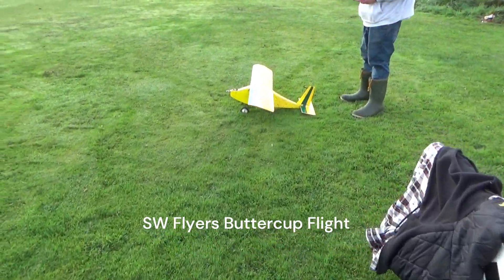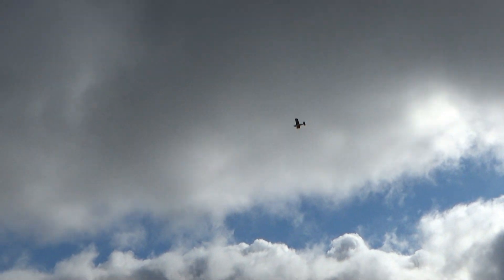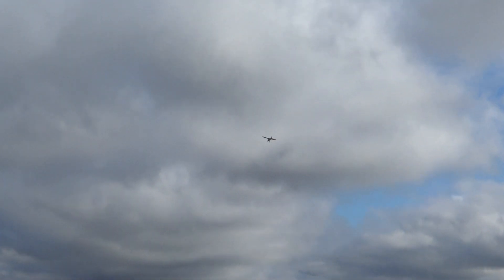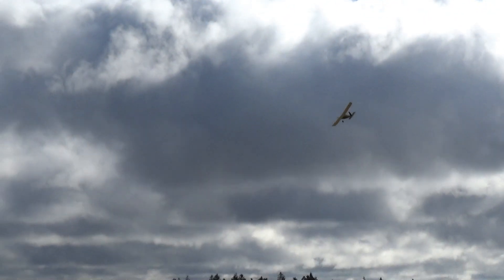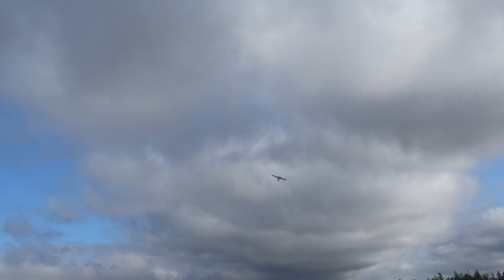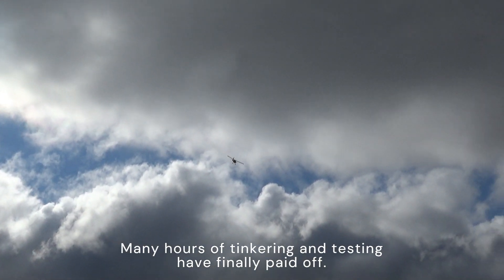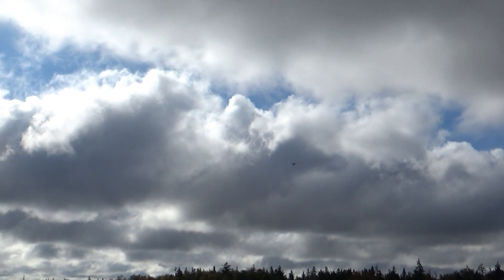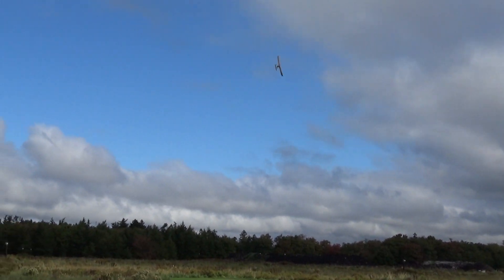SW Flyers Buttercup Oct 6 24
Duane finally has the Buttercup flying as smooth as butter.